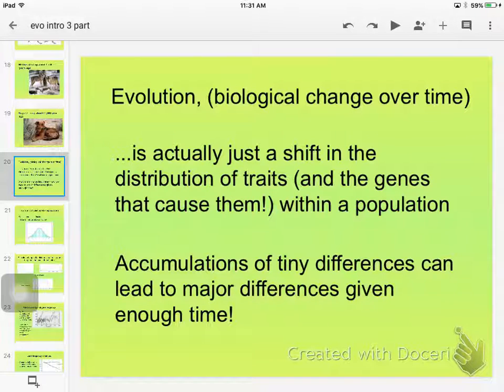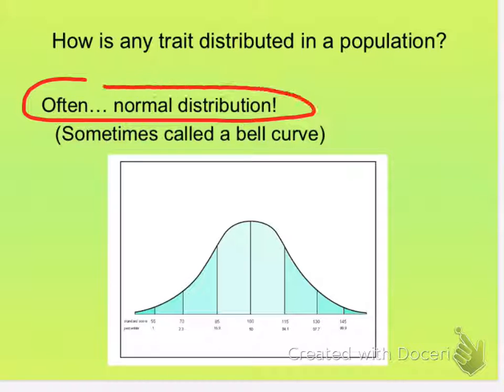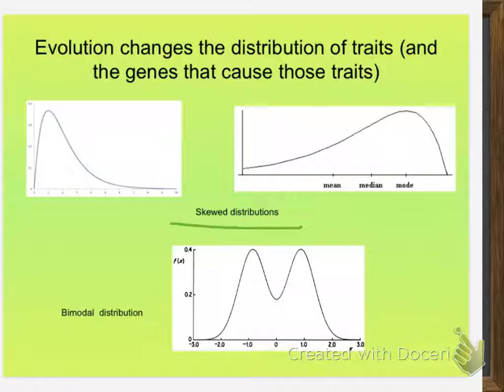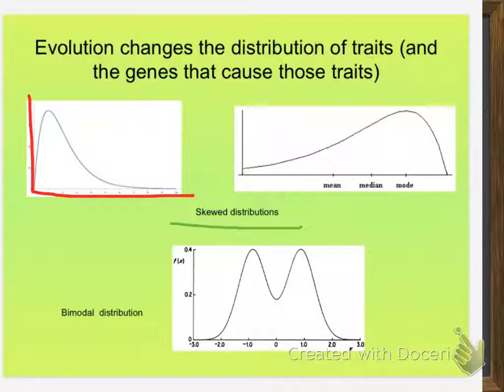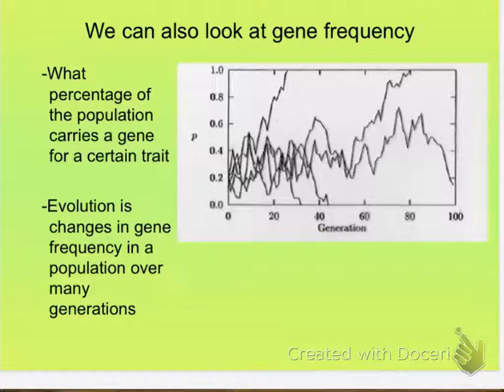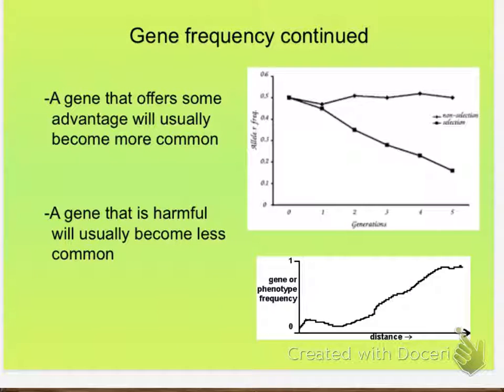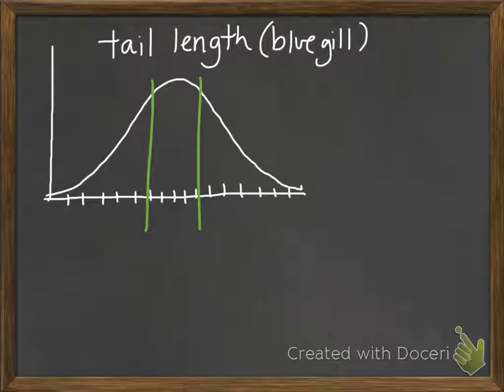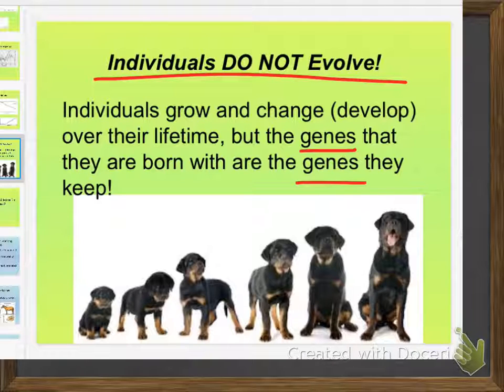bio 11-11 distribution and gene frequency